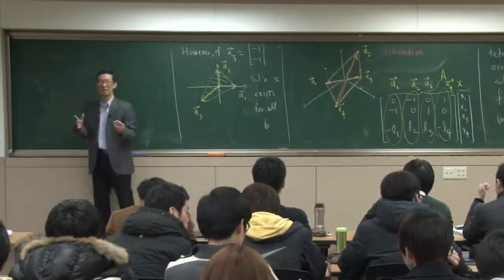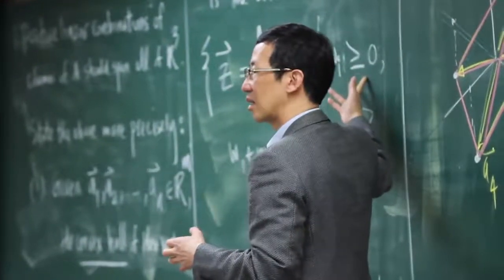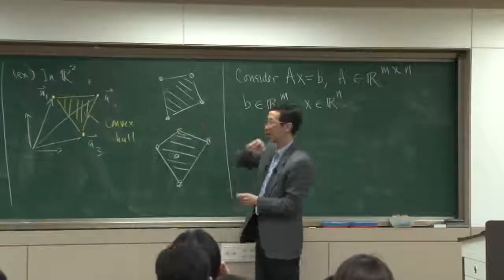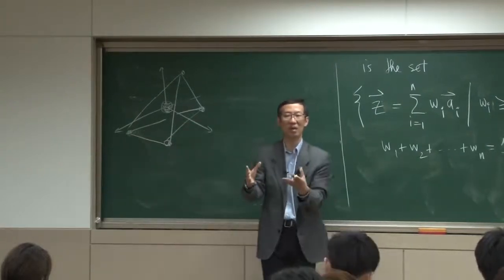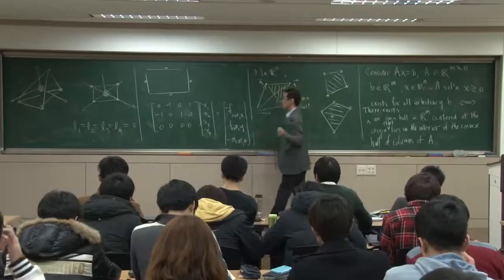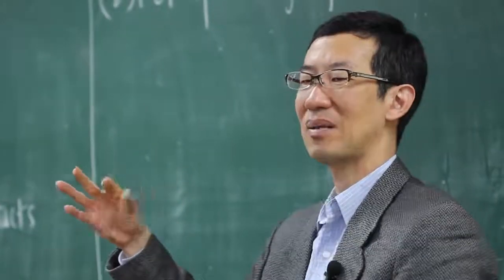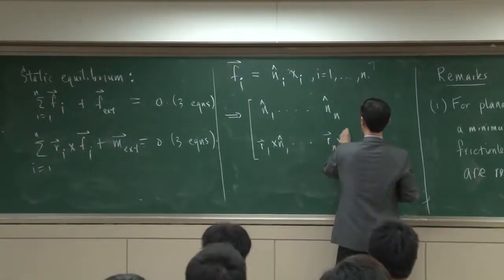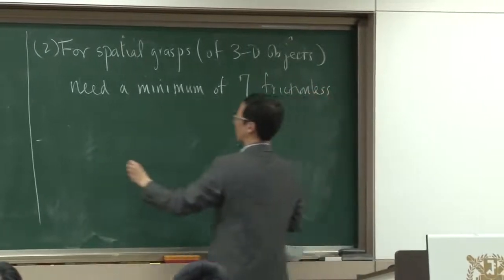机器人学10 平面抓取planar grasps05